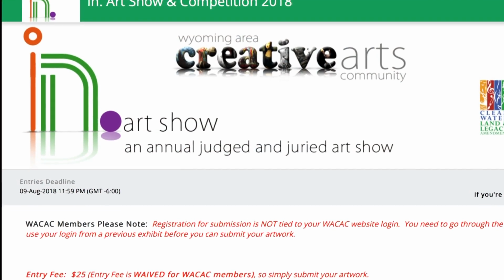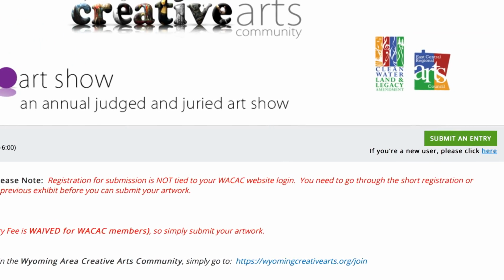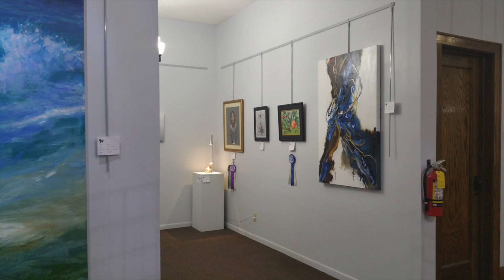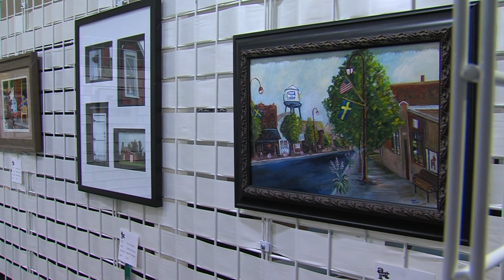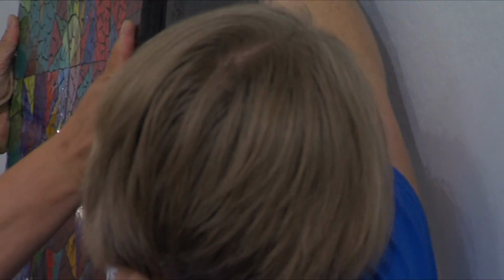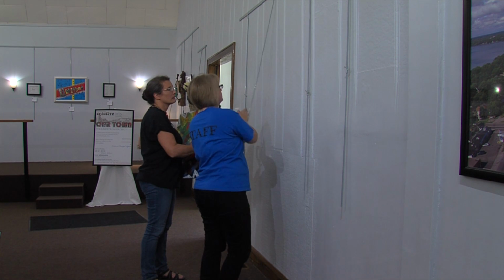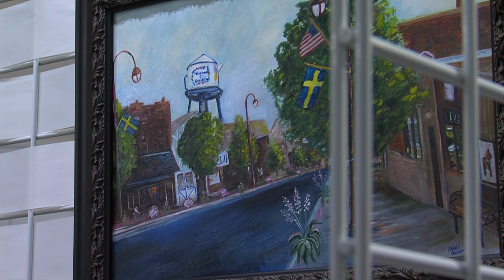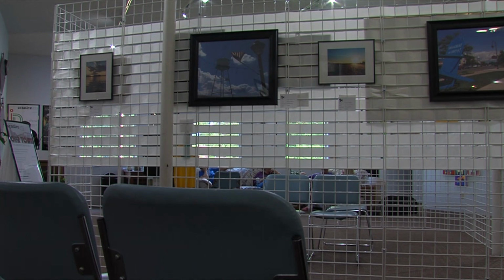In. Art Show & Competition Introduction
A short video about what the artists and judges in the In. Art Show & Competition, an annual juried and judged art competition at the Hallberg Center for the Arts in Wyoming, MN.

This activity is made possible by the voters of Minnesota through a grant from the East Central Regional Arts Council thanks to a legislative appropriation from the Arts and Cultural Heritage Fund.